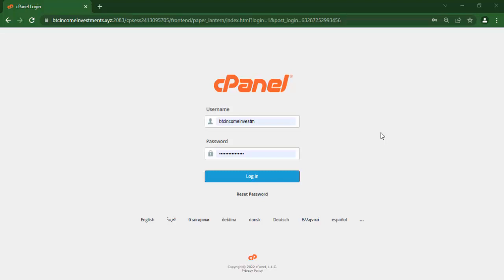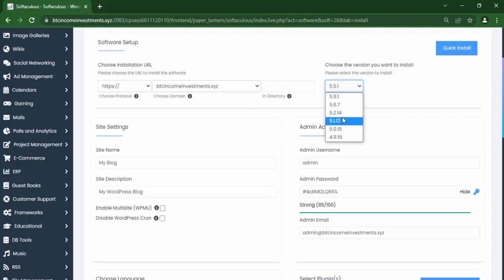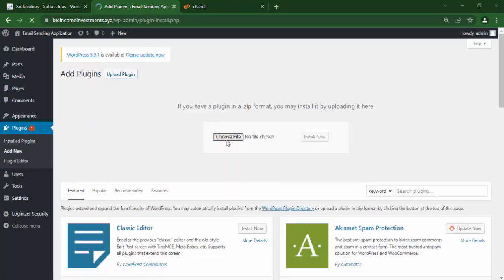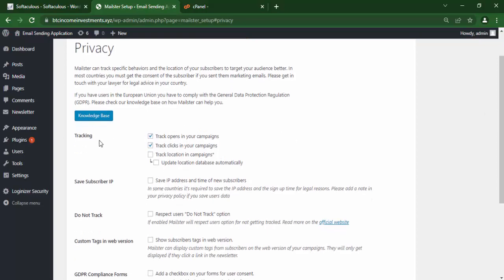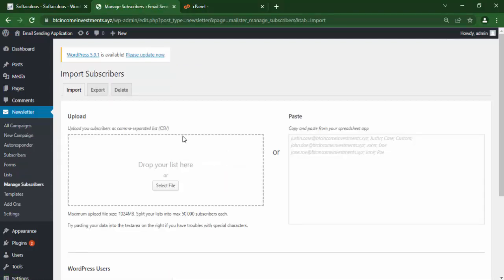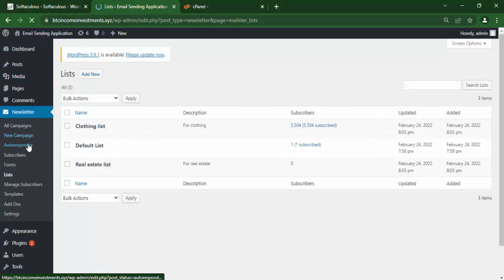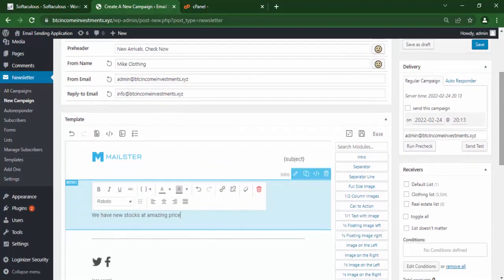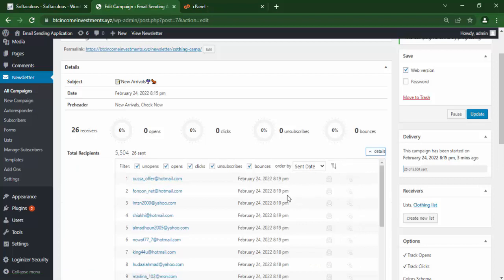How To Build Your Own Email Sending Application That Send Emails To Inbox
Here I show you how to build your own bulk email sending application that delivers to inbox, it's a cloud base application so you don't need to stay online while emails are sending.